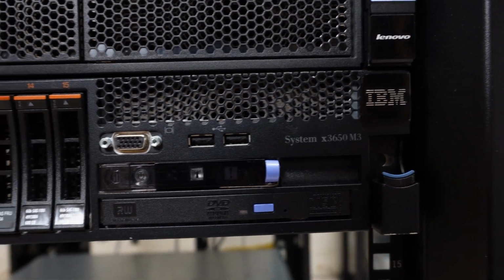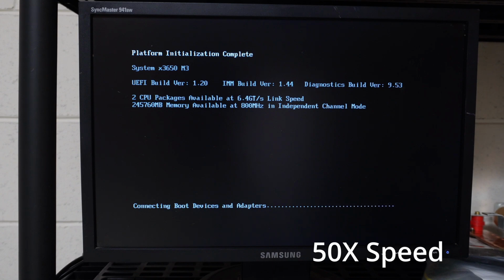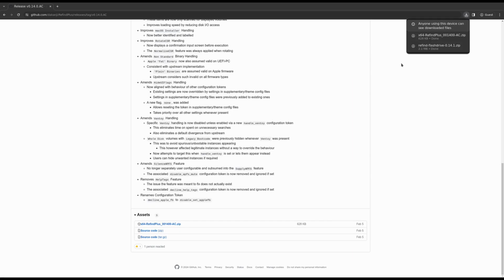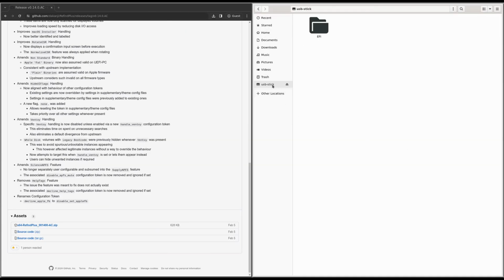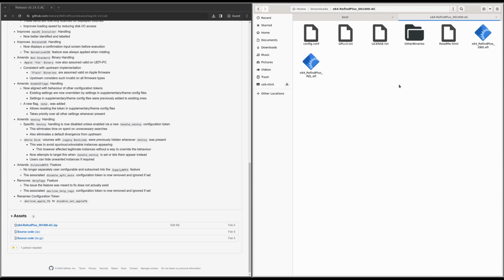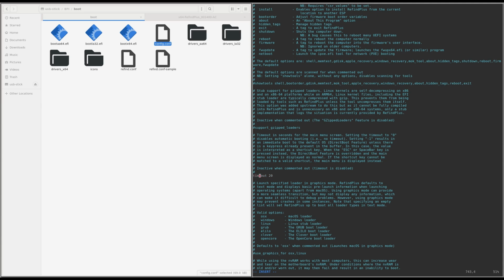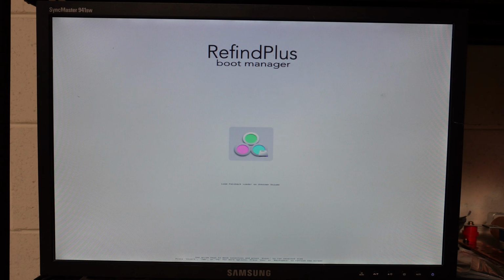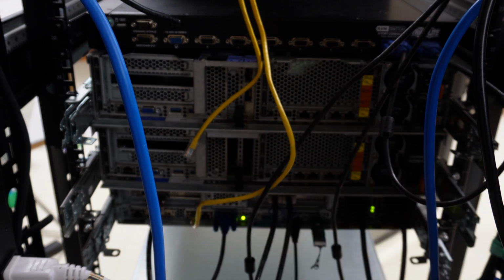Reviving a 13-Year-Old Server with NVMe Storage! 🚀 (Using rEFInd + USB Hack)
Got an old server that doesn't support NVMe natively? No need to give up on it just yet! In this video, I take on the challenge of upgrading a 13-year-old homelab server to run off an NVMe drive, despite the motherboard and BIOS not supporting it directly. 🚀

Using a USB thumb drive and rEFInd boot manager, I'll show you a simple but effective hack to bypass the limitations of the outdated BIOS and get your NVMe drive working as a boot option! 💻

We'll walk through:
✅ An example of an old machine that can't boot off of the NVMe drive (infinite loops on boot cycle)
🔧 How to set up and install rEFInd on a USB stick
🚀 Configuring the boot manager to boot off NVMe

Timestamps:
0:00 - My old homelab server
1:28 - Problem: BIOS doesn't recognize NVMe as boot
2:03 - Downloading rEFInd and RefindPlus
3:18 - Flashing rEFInd to USB drive
5:05 - Installing RefindPlus
6:53 - RefindPlus config changes
8:30 - Booting up rEFInd/RefindPlus
10:21 - It works!
11:27 - Future content